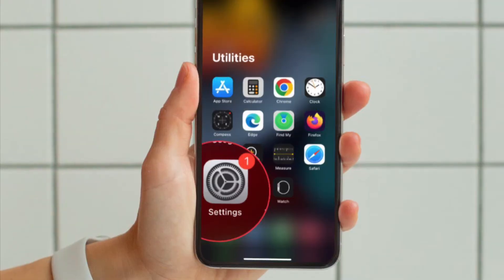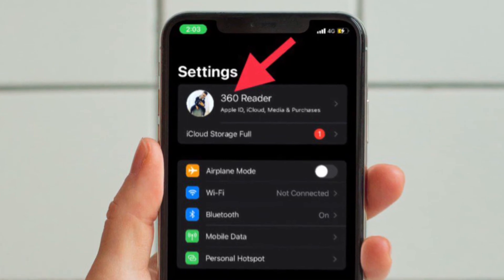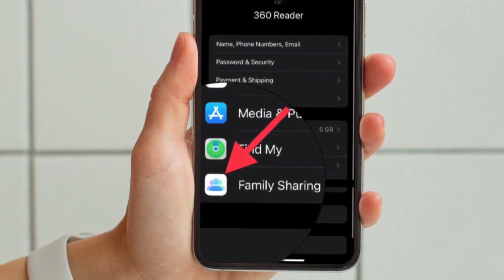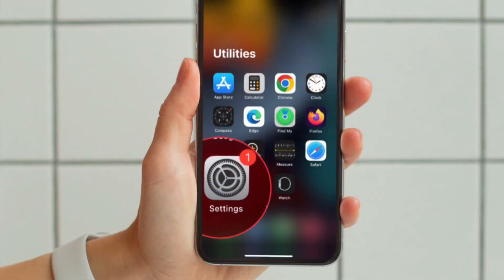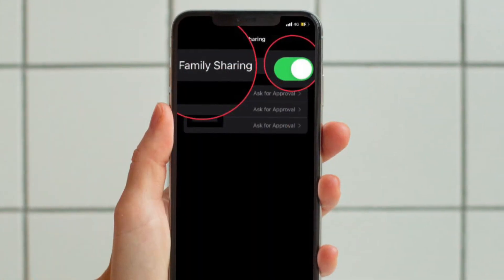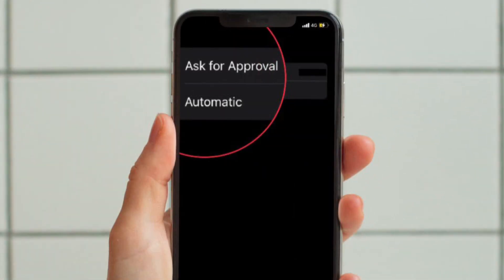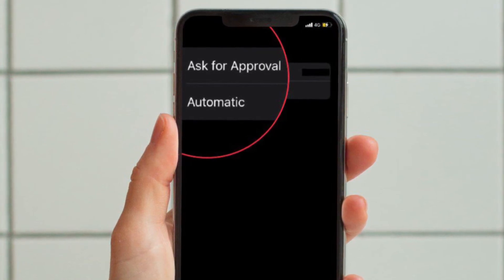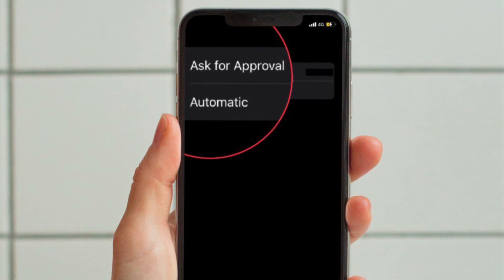How to Use Personal Hotspot in Family Sharing on iPhone and iPad 👩‍👩‍👦‍👦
Here is how you can share Personal Hotspot with family members on iPhone and iPad. Let’s find out!